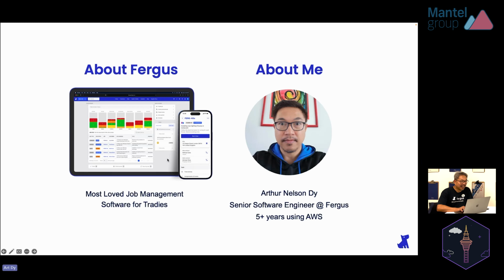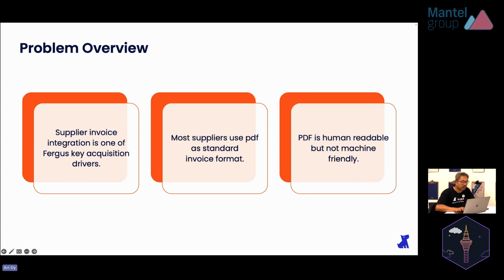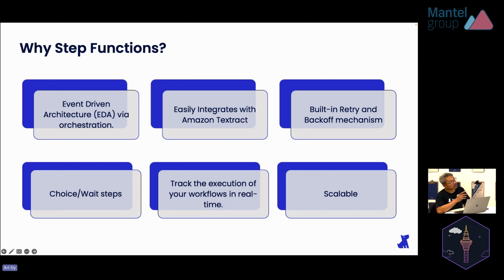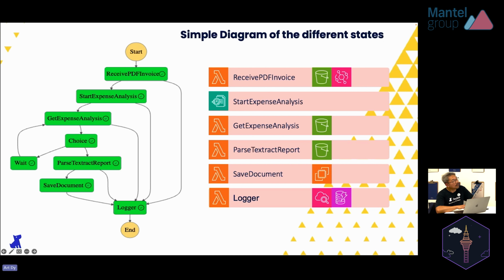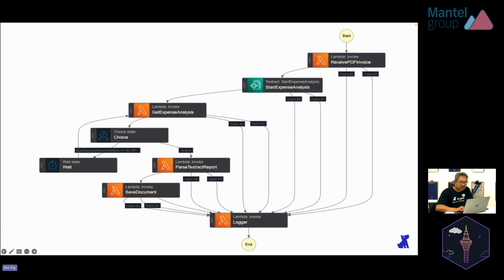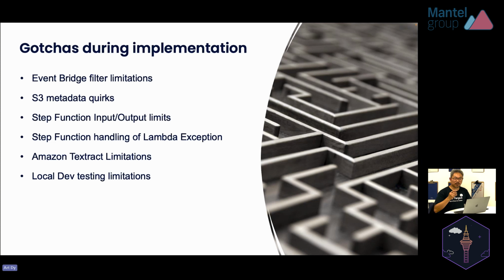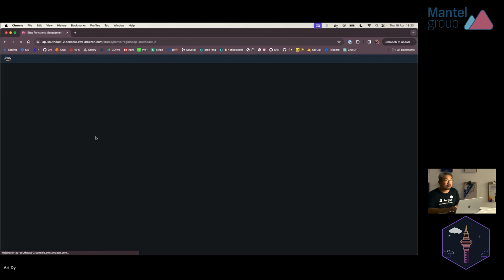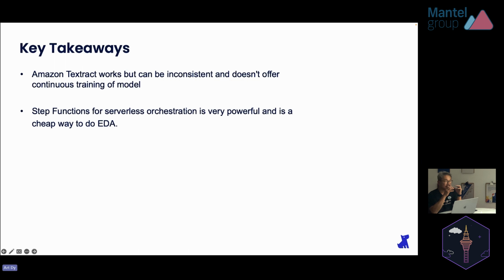ETL of PDF Invoices Using AWS StepFunctions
In this session, we'll walk through a real-life scenario where we use AWS Step Functions to handle PDF invoices, connecting them with Amazon Textract. We'll discuss the approach we've taken, the lessons we learned and the challenges we faced during this process.